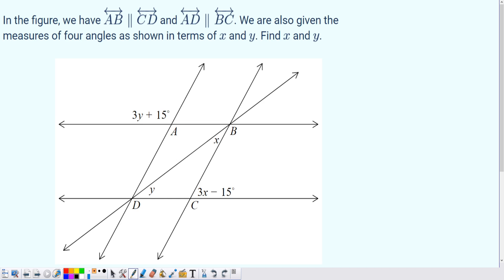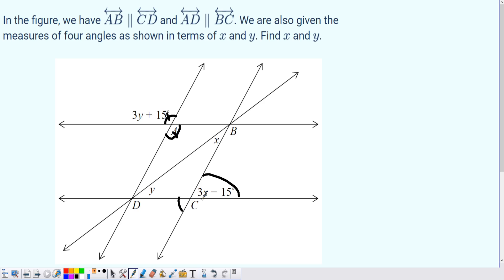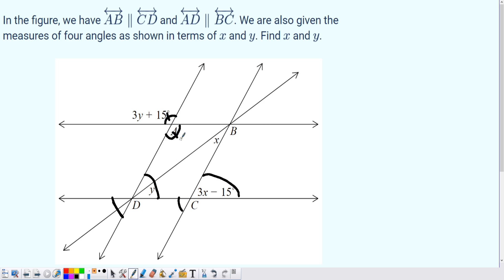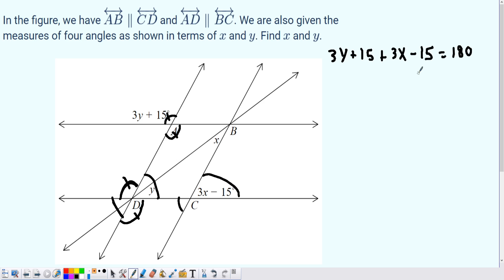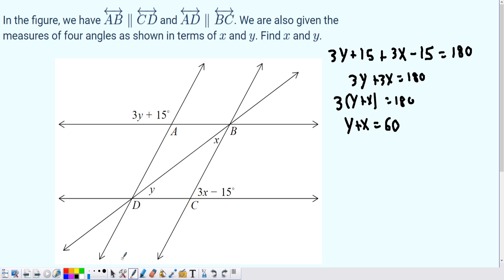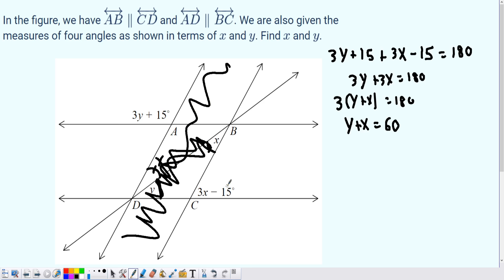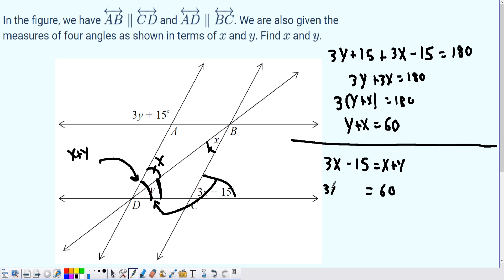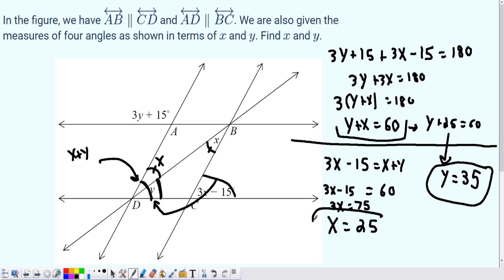Parallel Lines Example 3